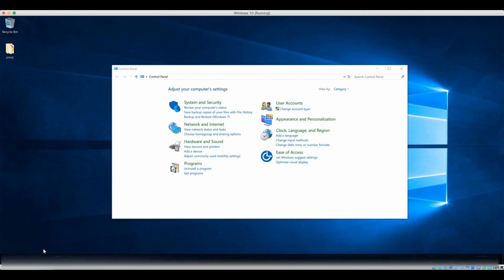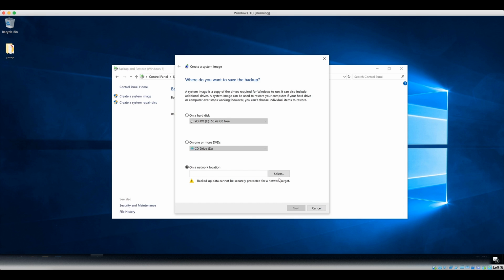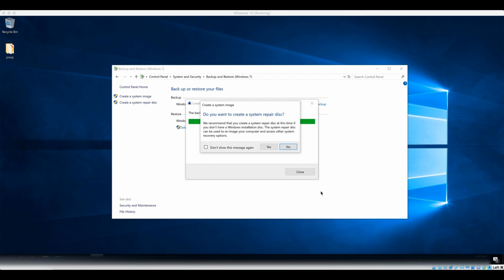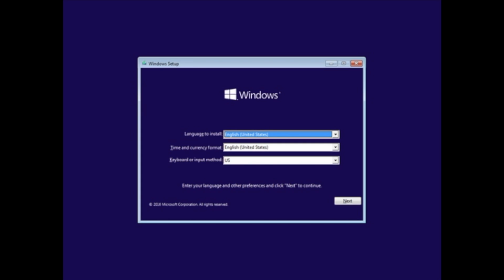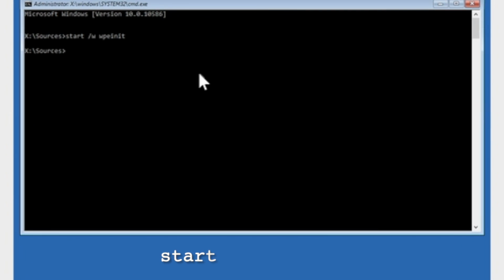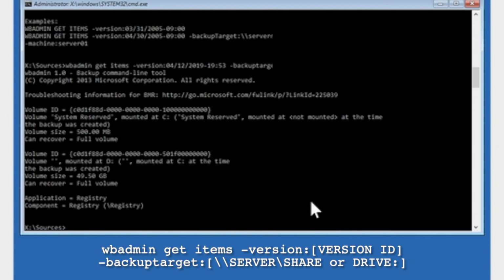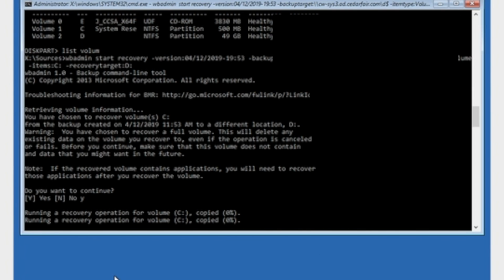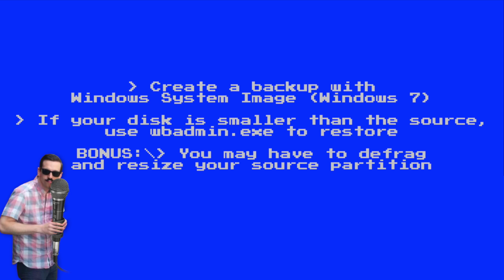Error 0x80042407 - How to Manually Restore a Windows System Image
This is my first video! Sorry about the fuzzy Windows PE, I'm new to this.